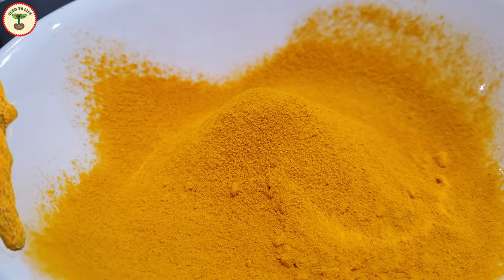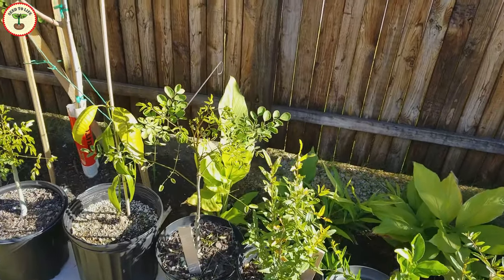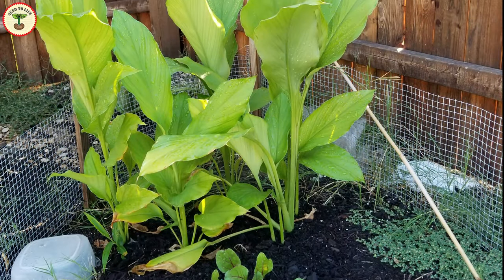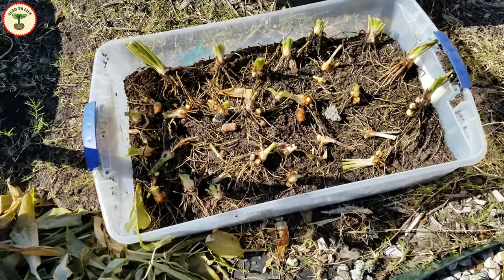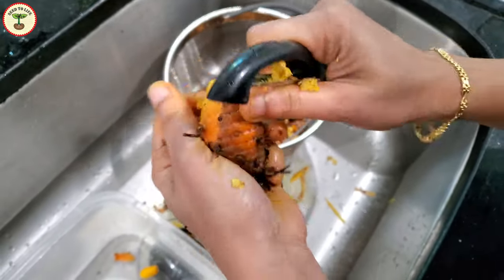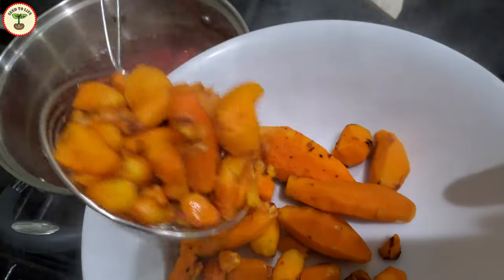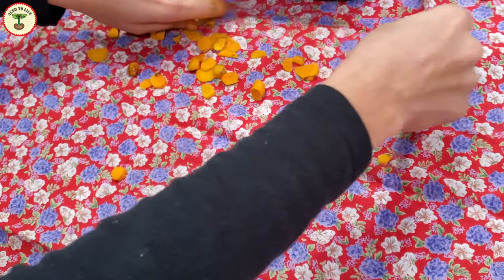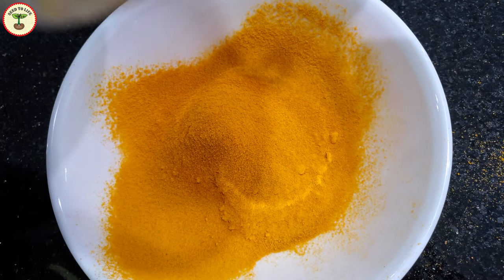The Golden Medicine Turmeric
Turmeric one of the most precious herb, medicine, and food additive. Through this video, I'm sharing with you how to harvest homegrown turmeric and start/ overwinter new plants. I'm also sharing with you how to process turmeric rhizomes to make the fragrant, flavorful, and bright turmeric powder at home.

organic gardening,turmeric benefits,turmeric harvesting process,turmeric harvesting process,how to process turmeric after harvesting,how to grow turmeric,harvesting turmeric,how to grow turmeric,how to grow turmeric at home,the golden medicine,turmeric starter plants,health benefits of turmeric,turmeric planting and harvesting time,turmeric harvesting tips,turmeric processing tips,turmeric growing season,turmeric leaves benefits,turmeric leaves uses in cooking